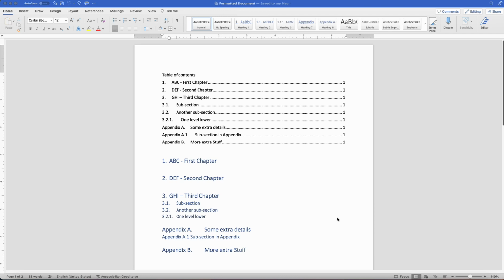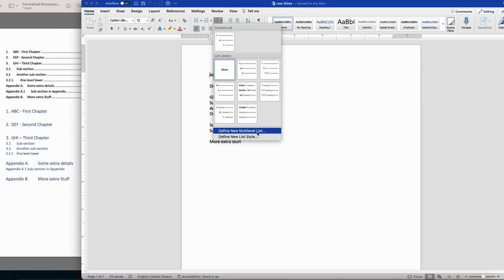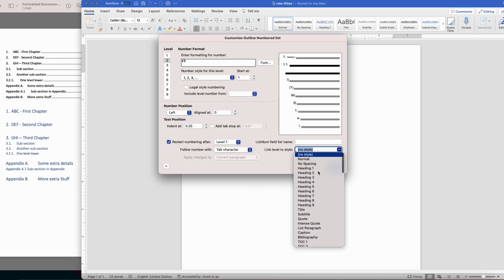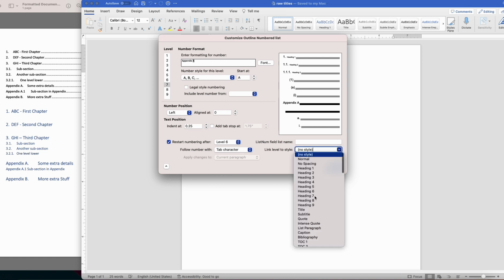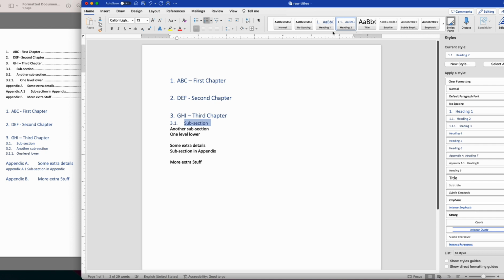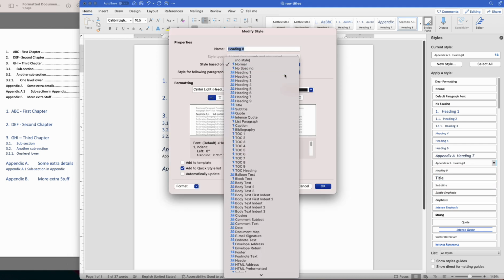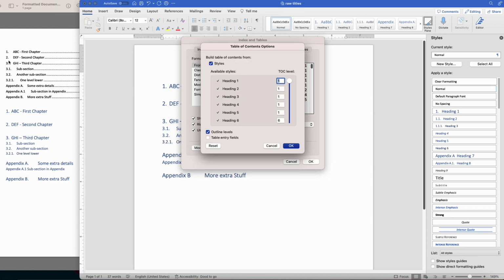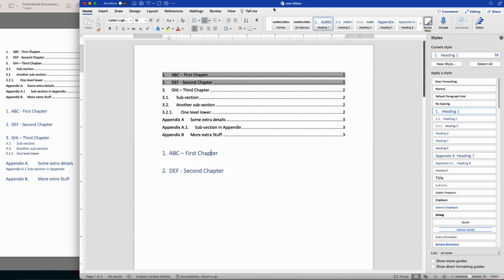How to number chapters and appendices in Microsoft Word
Don't just manually number your chapters and sections! This will seem faster initially, but once you start inserting new sections, it will became a pain to manager. In this video I show you how to use Styles and Multilevel Lists to setup a document